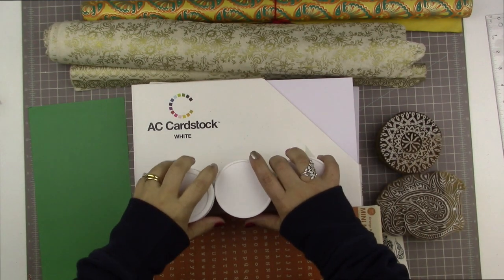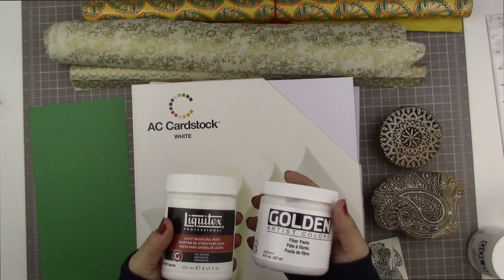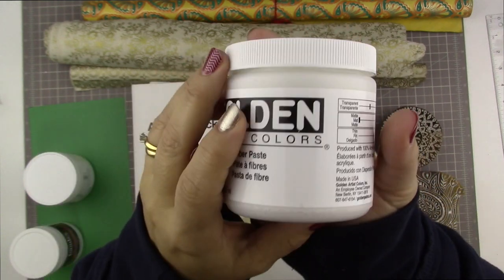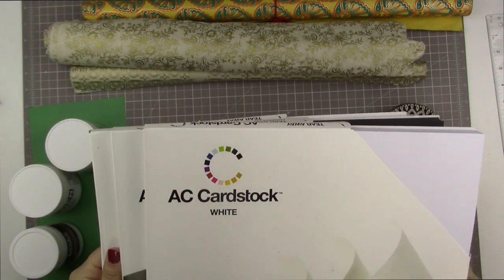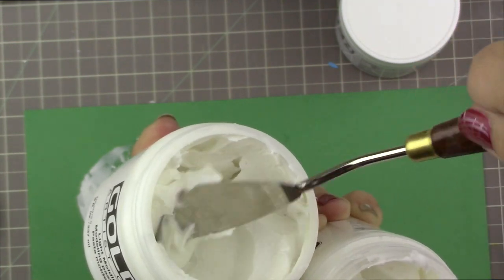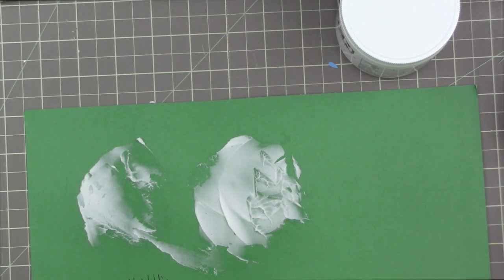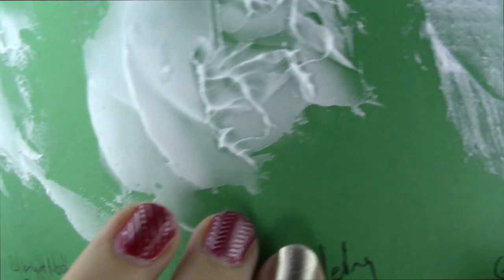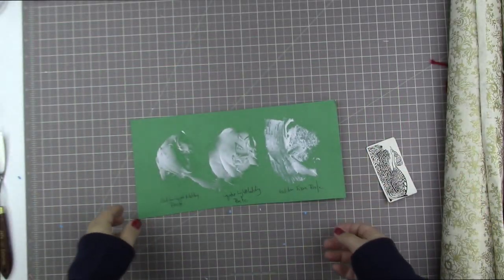A Haully-Jolly mixed media demo/update I forgot to post!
This video is a mish-mash of some interesting scrappy things I got over the holidays, and a demo of Liquitex Light Modelling Paste, Golden Light Molding Paste, and Liquitex Fiber Paste.